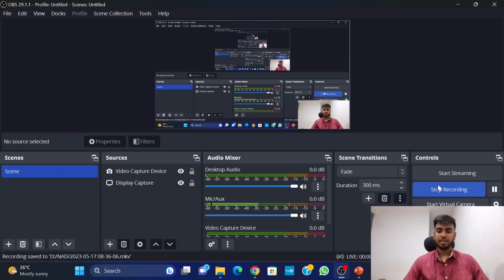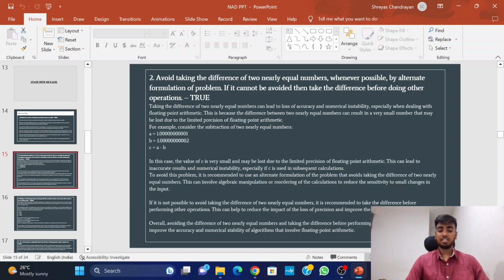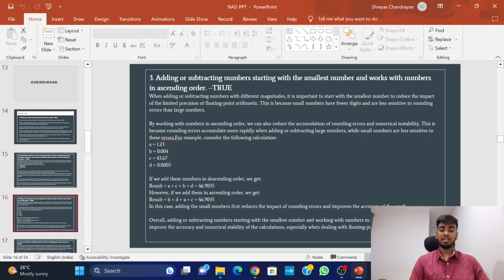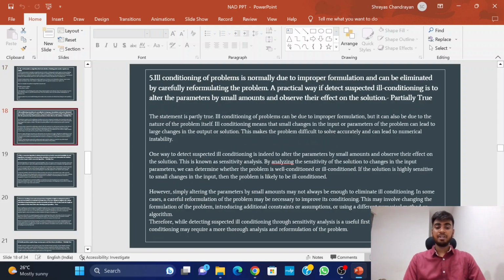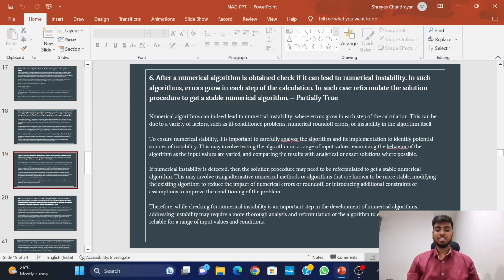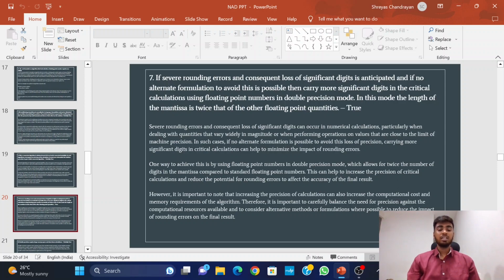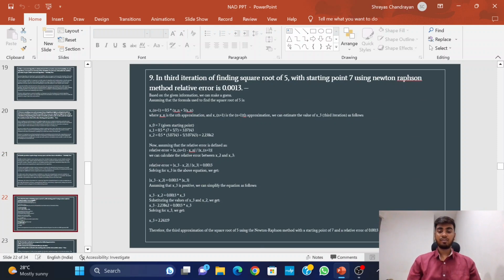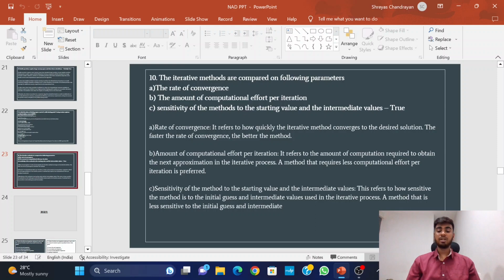INTERNAL 1 (TRUE FALSE)